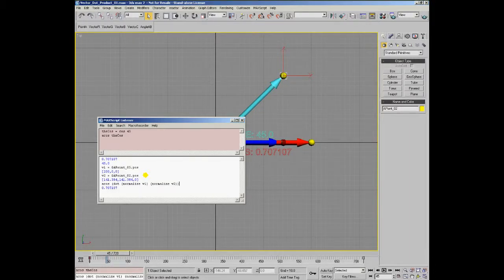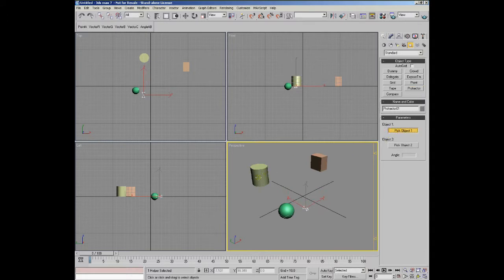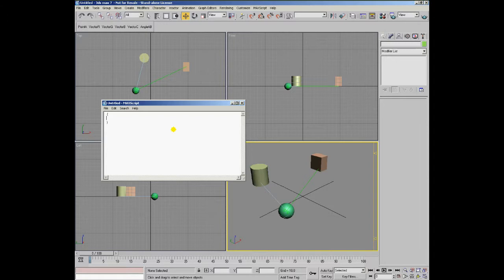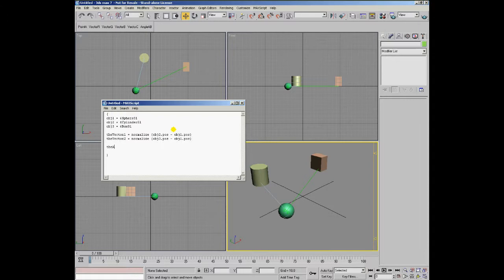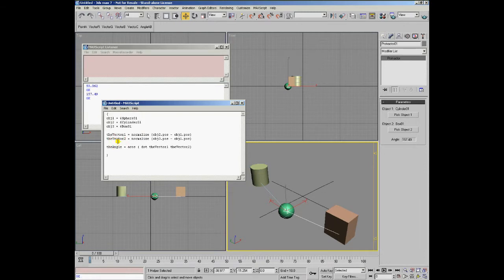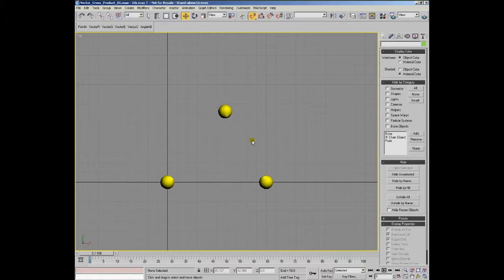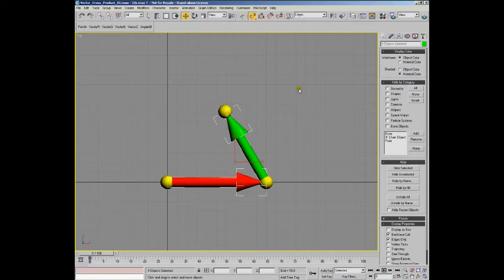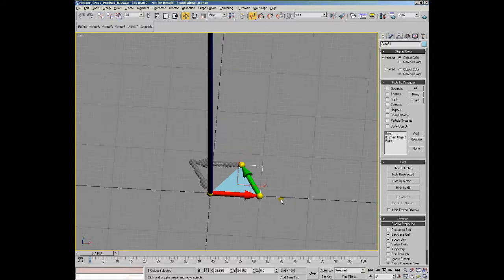3DS MAX [14] 4 - Trig - Pt.3